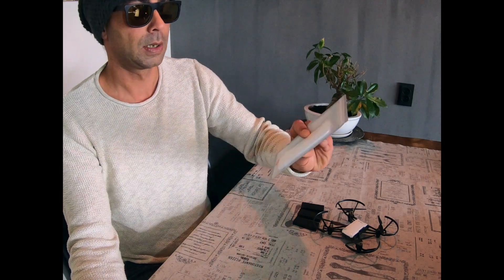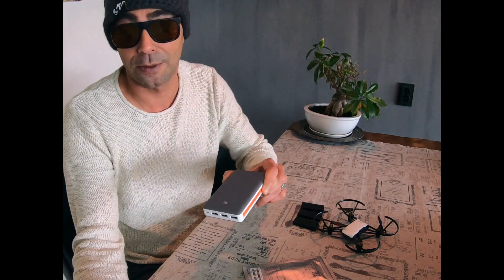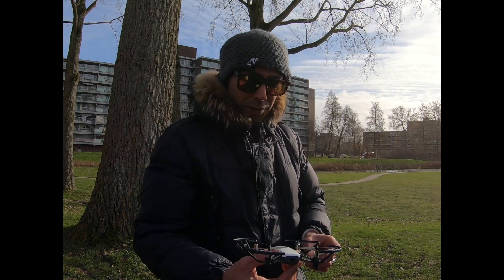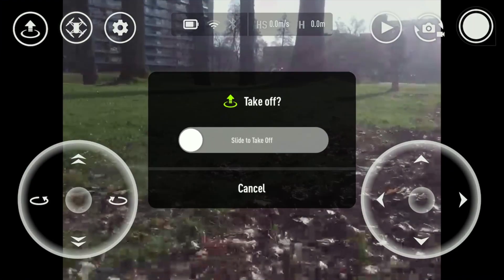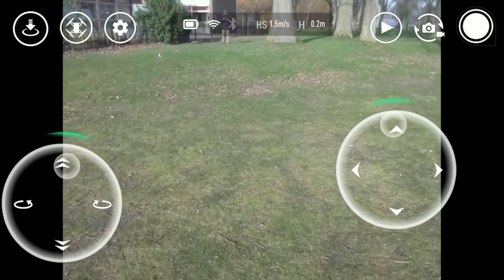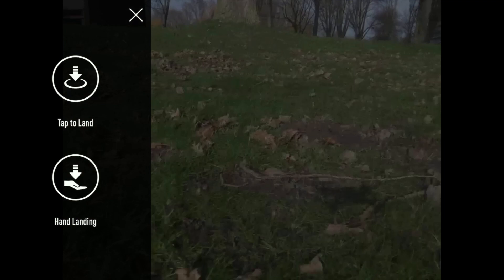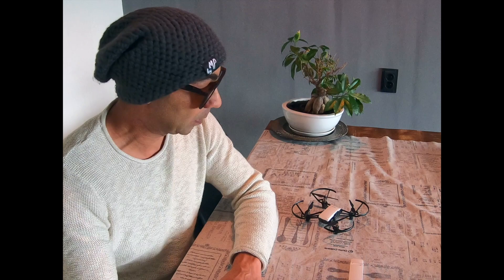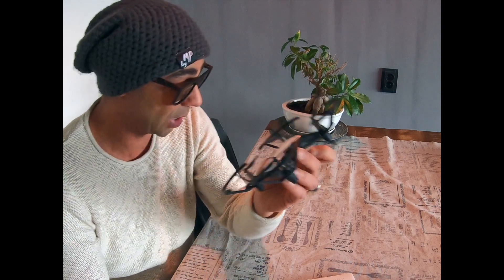DJI TELLO & MI WiFi+ RANGE EXTENDER - REVIEW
Hi there, in this video we will have a look at the range extending properties of the 'MI WIFI +' WiFi repeater when using it in combination with the DJI Tello drone. Does it extend the range and responciveness of the DJI Tello?